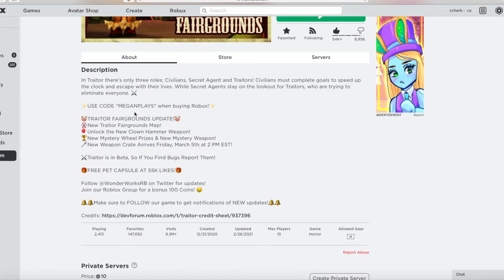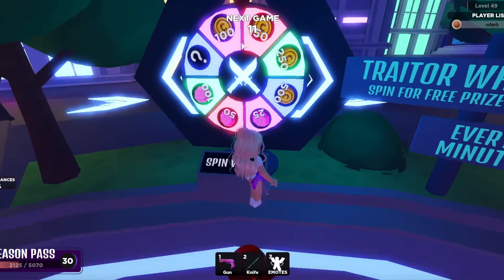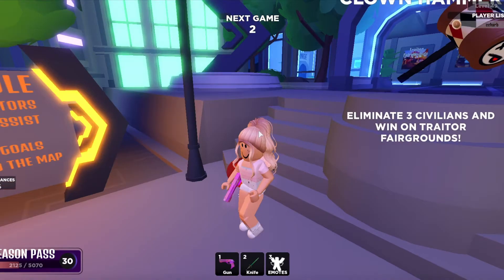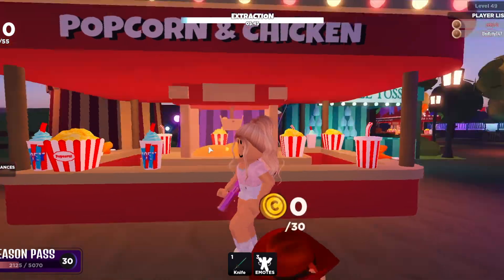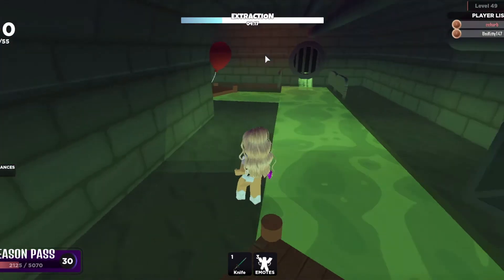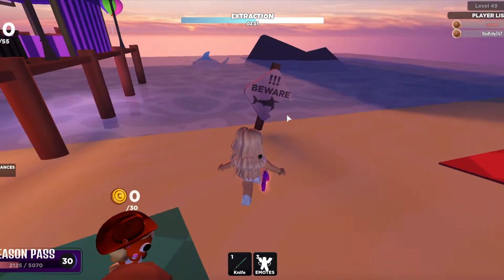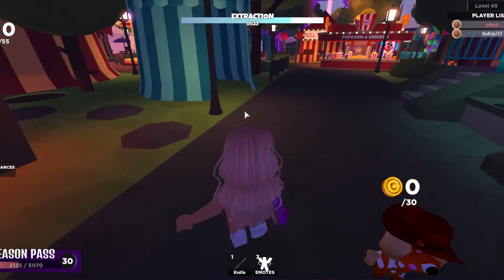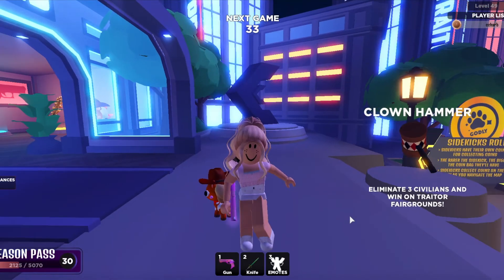New Map in Traitor! New fairgrounds map!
Today we are looking at the new map in Traitor! this is a fairground map and it looks sooo cool! Im so excited to see it with you!